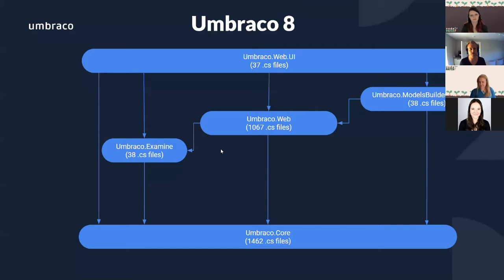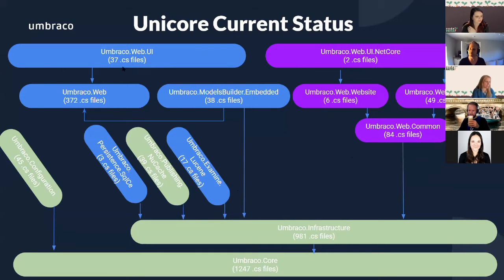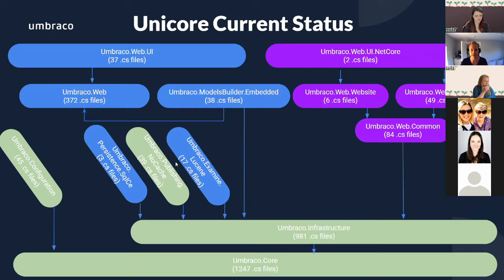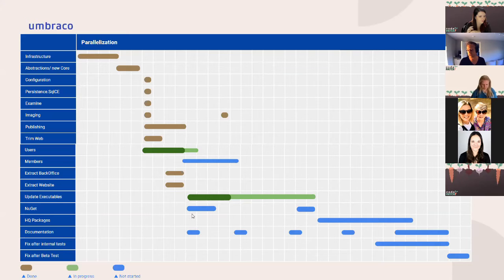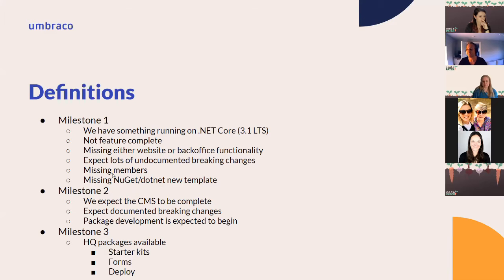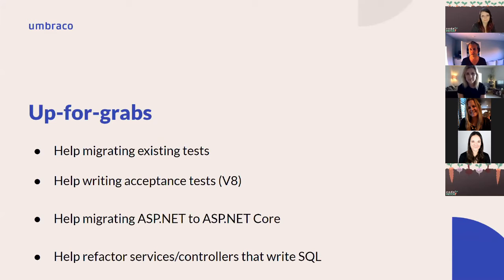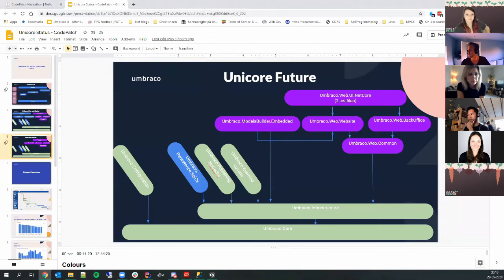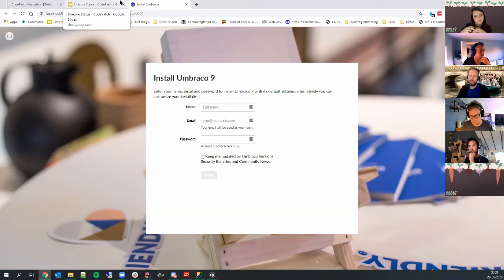May 2020: Unicore Team Update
A community catch-up with The Unicore Team at CodePatch, the hackathon and virtual Umbraco celebration.

Hear about the status of the ‘Unicore project’, the migration of Umbraco into .NET Core.